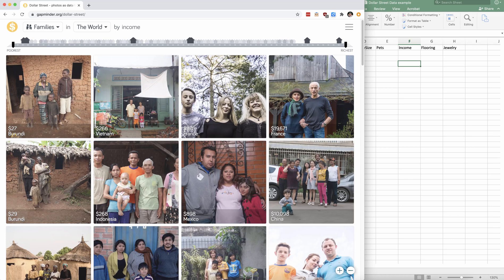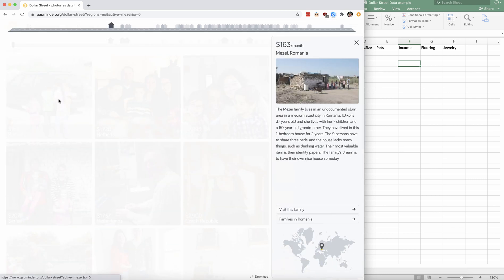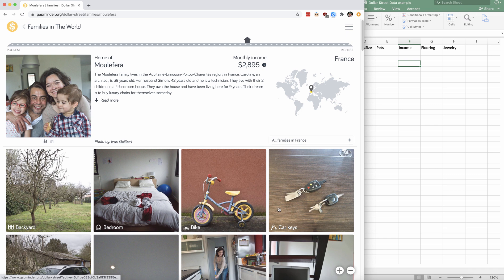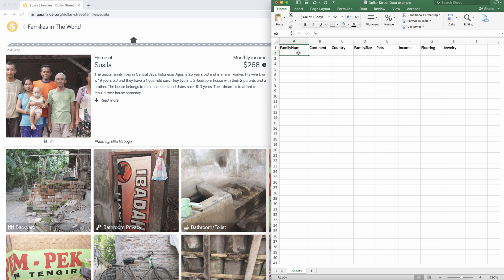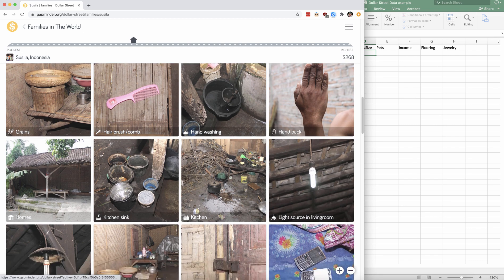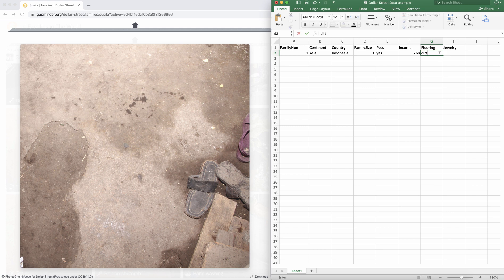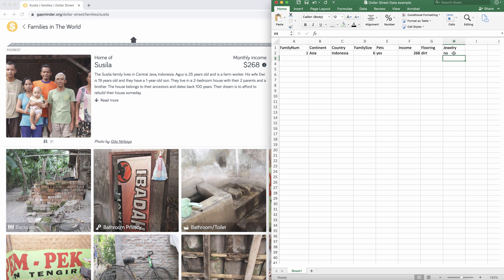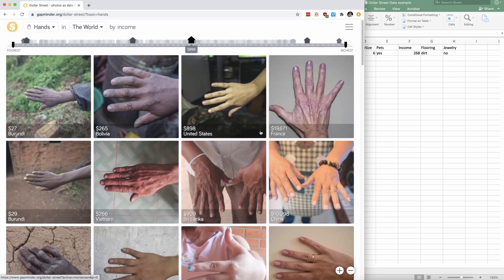Tour of the Dollar Street website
I give a tour of Dollar Street and how to scrape data off the website into an Excel file.